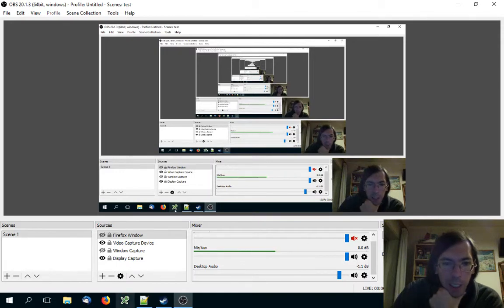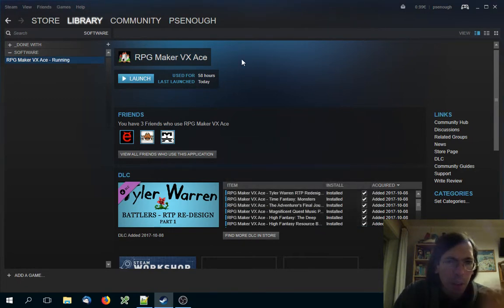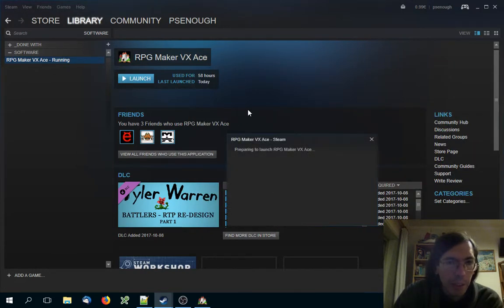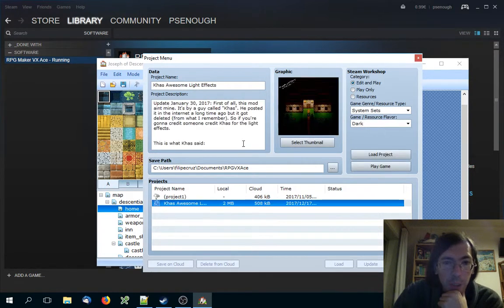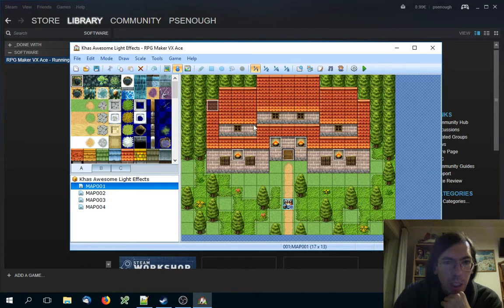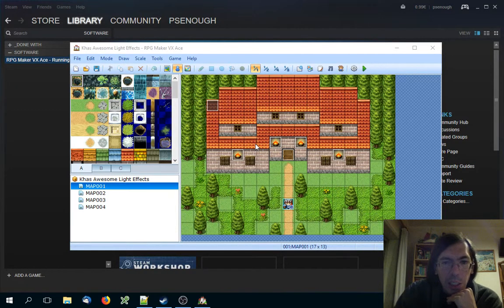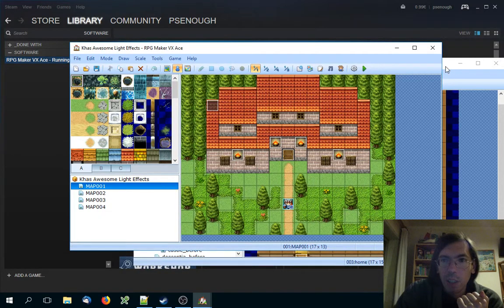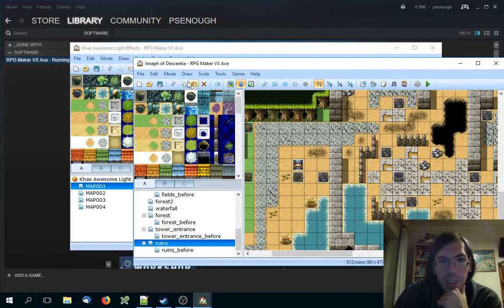How To: Open two concurrent instances of RPGMaker on steam!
This video is a quick guide on how to open two windows of RPGMaker that is installed via steam. When you press play Steam typically checks if you already have the application running and does not open a second window. But it can be quite useful to open projects in parallel and copy things around. Here is a trick to open the window: right click the RPGMaker application tab and select the RPGMaker option. It will open a new instance in a new window.